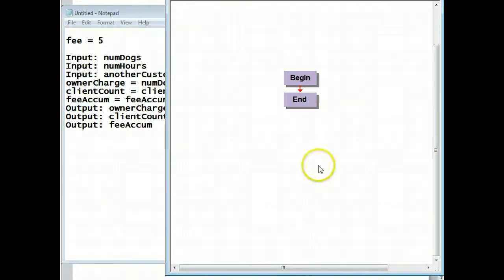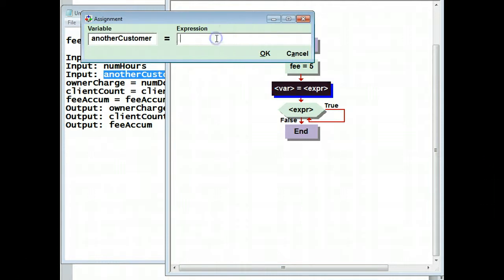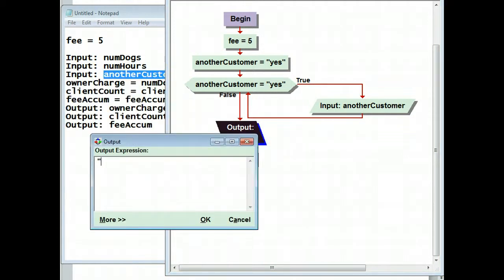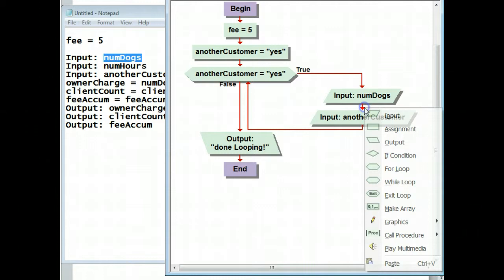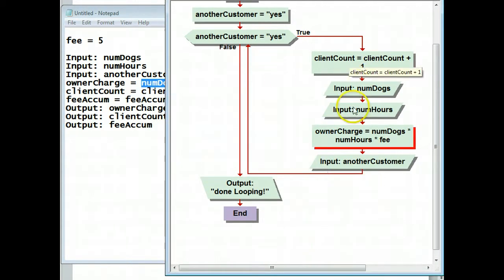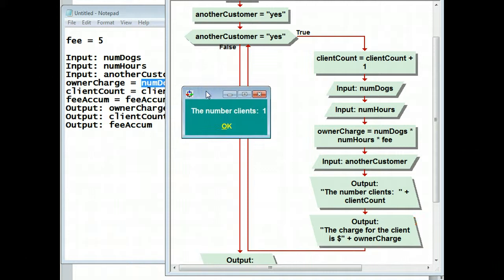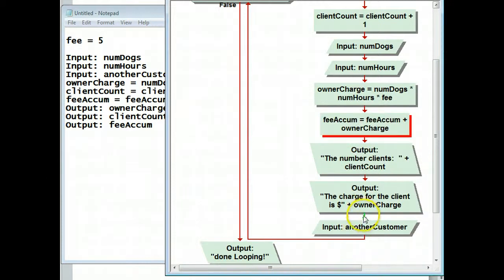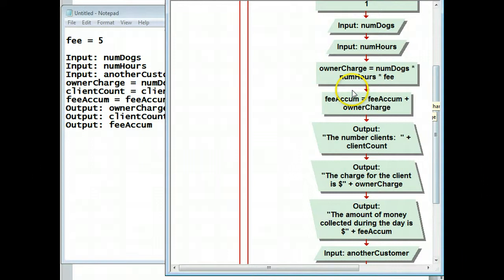CPT 114- Lesson 7- dog walking part 2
Part 2 of our cpt 114, lesson 7 dog walking problem.  the human algoirthm was flowcharted